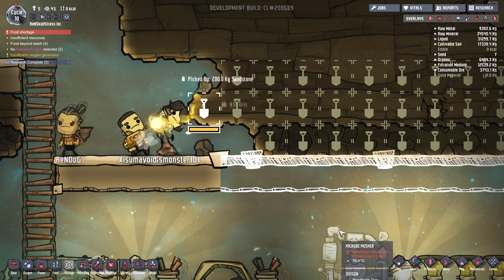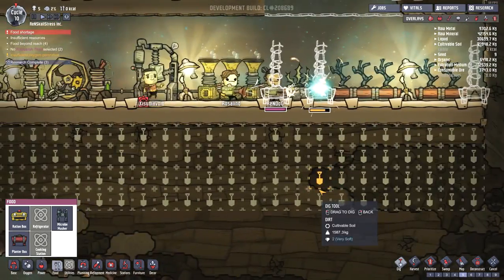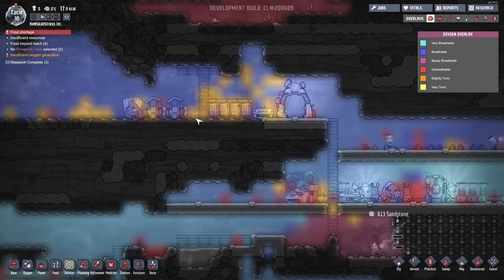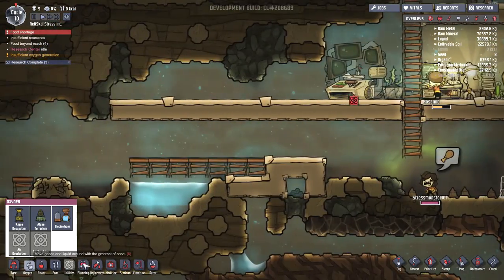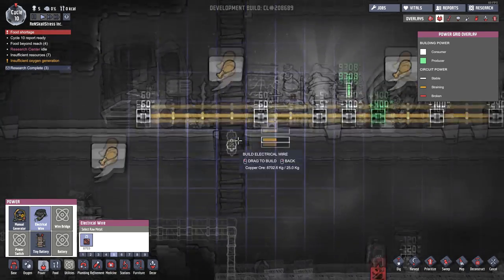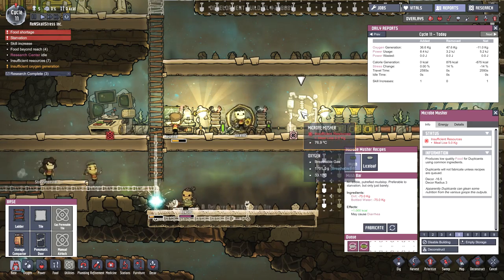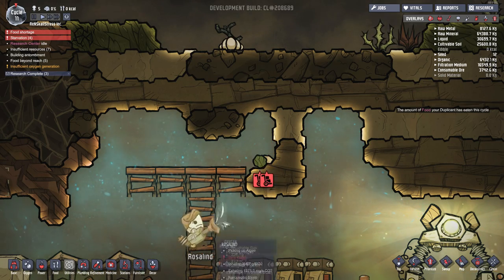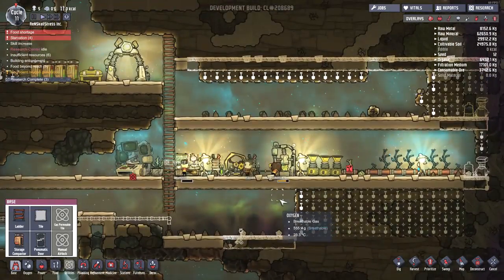Oxygen Not Included #5 | FOOD CRISIS KICKING IN!! || Lets Play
Oxygen Not Included Ep 5: ReNDoG installs a shiny new Research Station to give his colonists the chance to pimp out their brains!

Support the Real Life Hermit Project

RENDOG'S YOUTUBE CREATOR STUDIO:

Hardware:

4TB Harddrive (Storage + Applications)
2TB Harddrive (Windows installation)
16GB RAM

Software:

OS: Windows 10 64bit
Video recording: Dxtory, Nvidia Shadowplay
Audo recording: Audacity
Editing: Sony Vegas Pro 13
Design: Adobe Photoshop 64bit